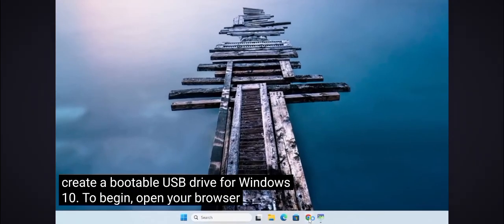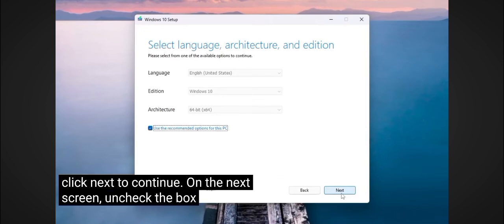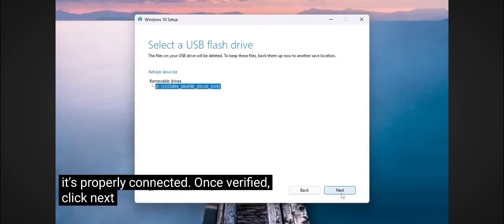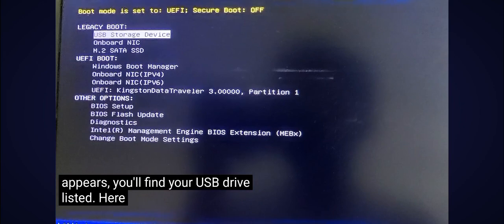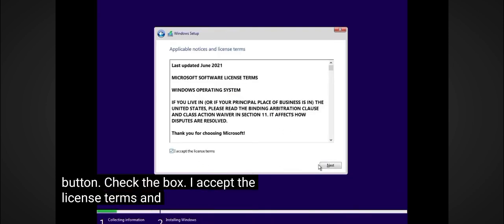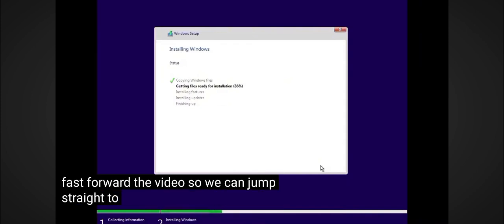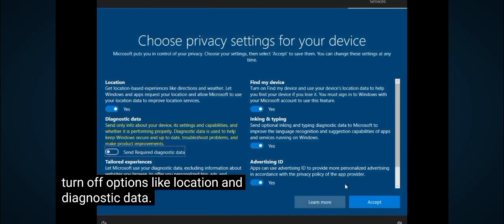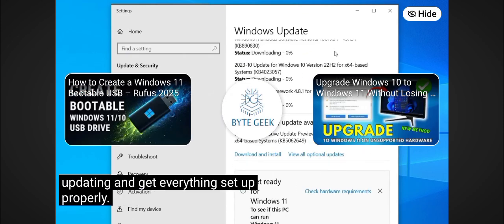How to install Windows 10 From USB